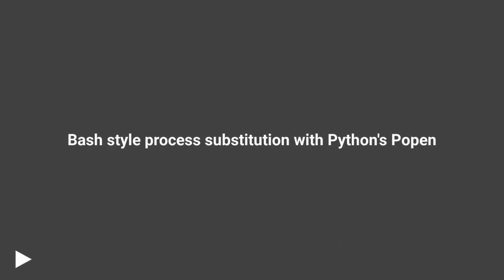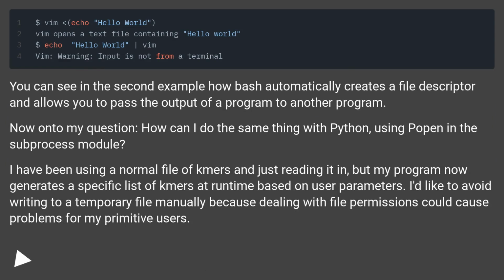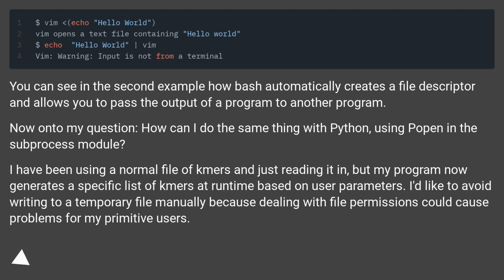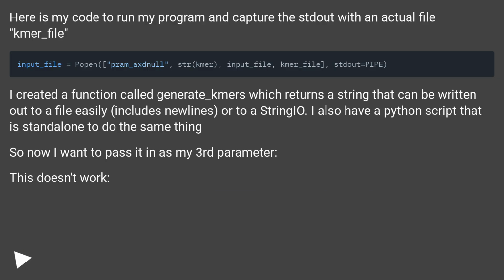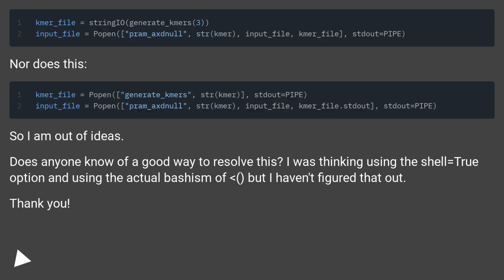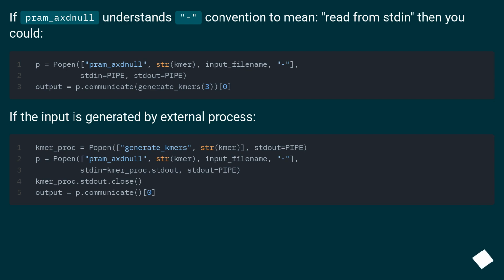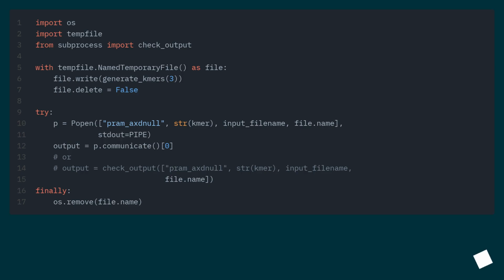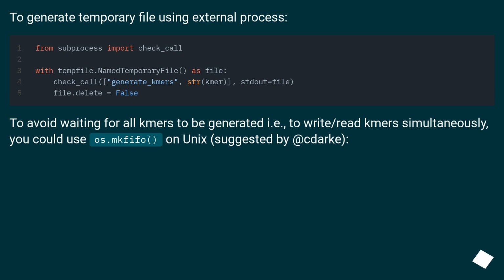Bash style process substitution with Python's Popen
Chapters
00:00 Question
02:18 Accepted answer (Score 14)
03:57 Thank you